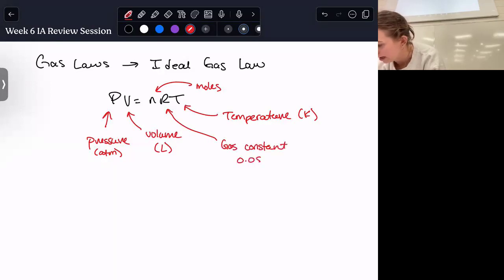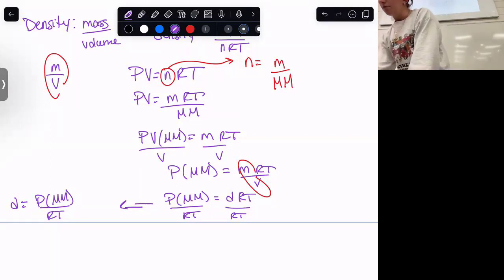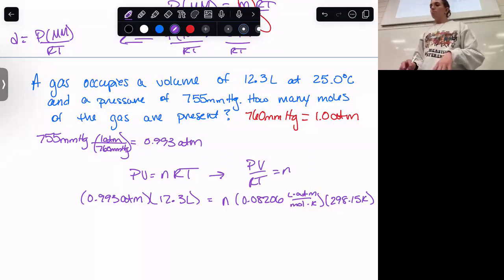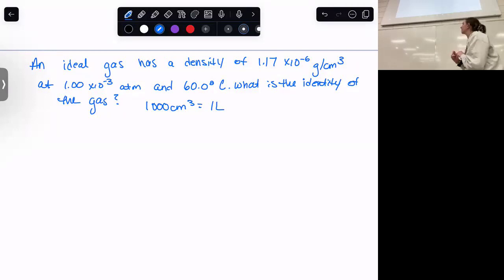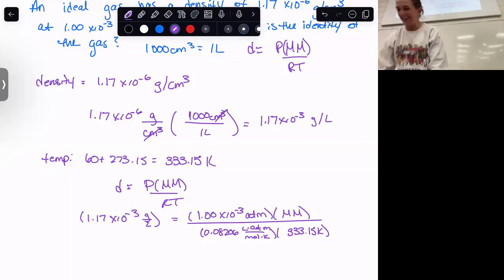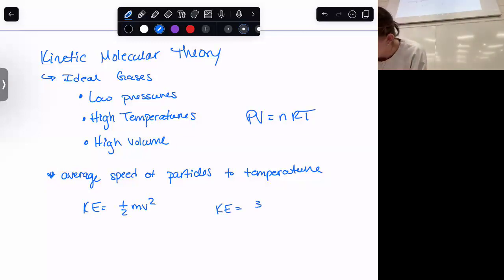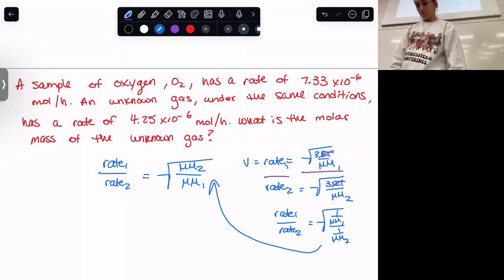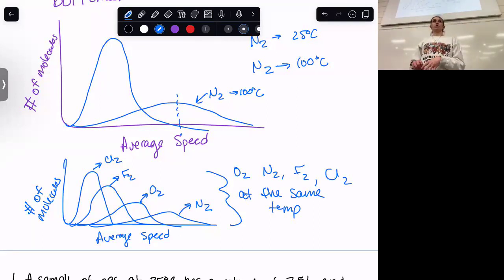21FEB2024 IA Review Session